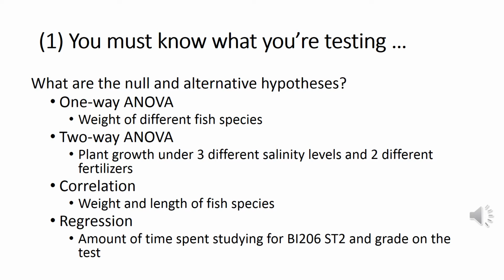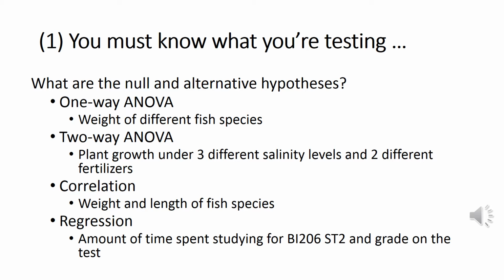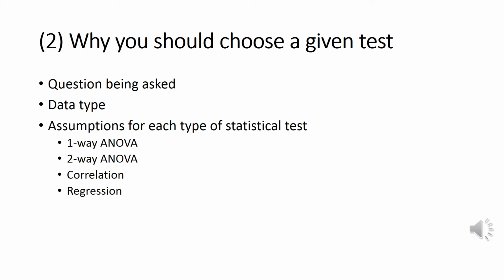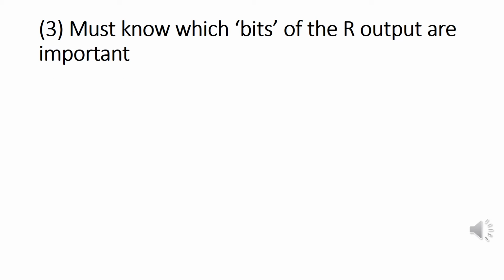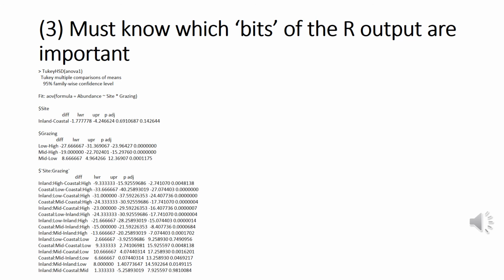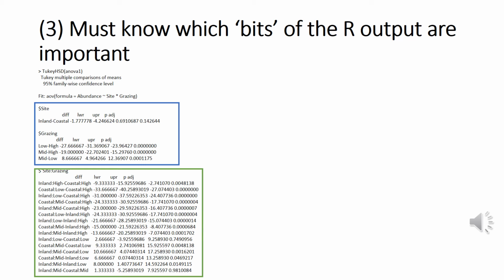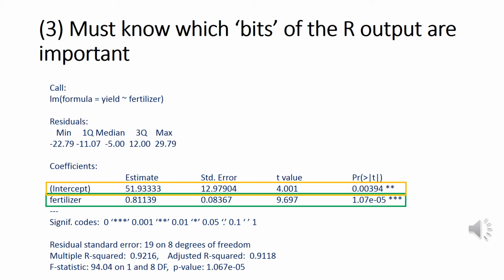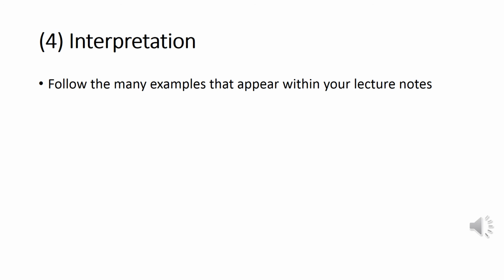4 quick tips for short test #2